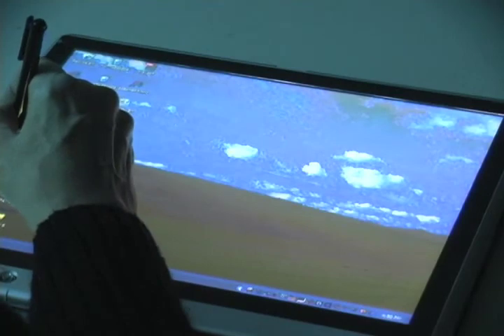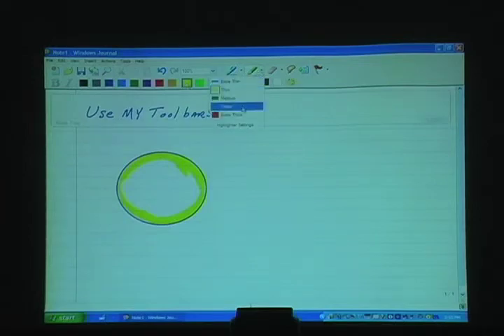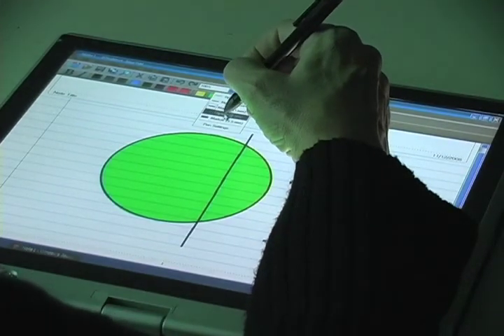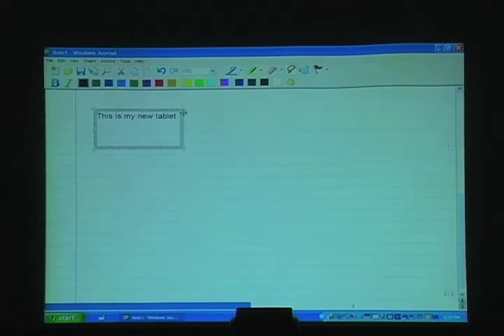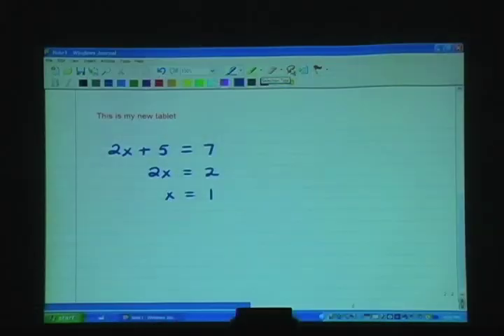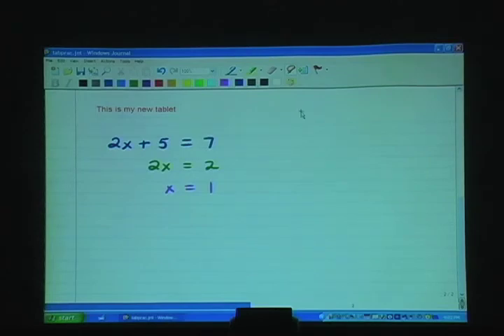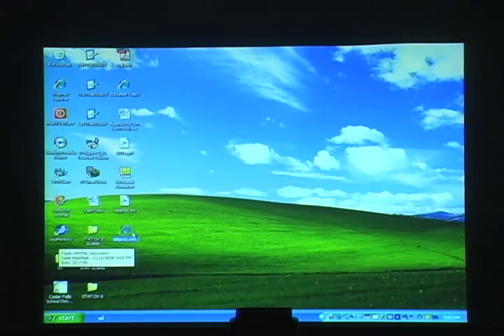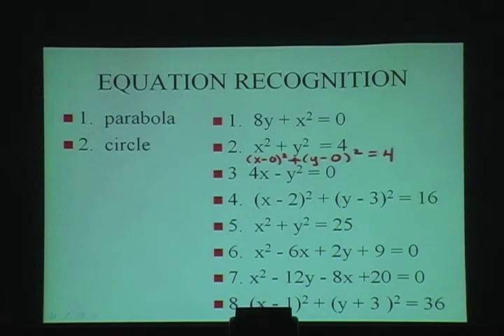Notebook Tablet 101.mov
This video demonstrates uses for notebook tablets for math instruction.